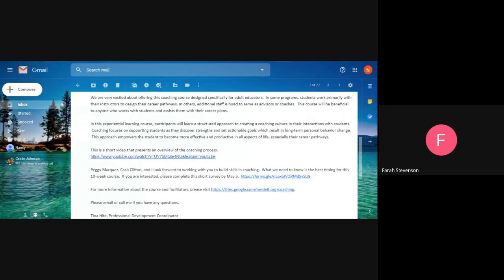ELA Tech Talk: Hi Talk Low Tech Teaching Techniques